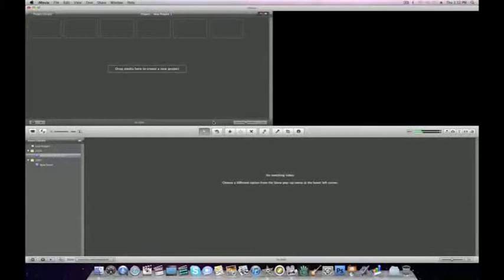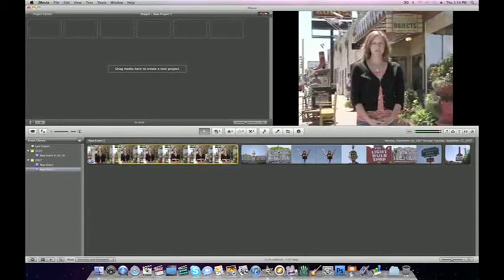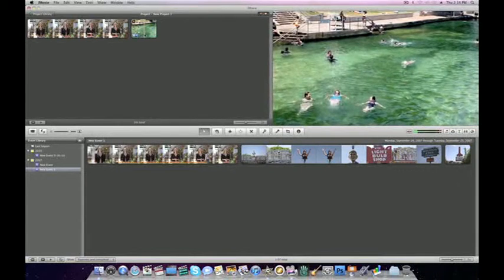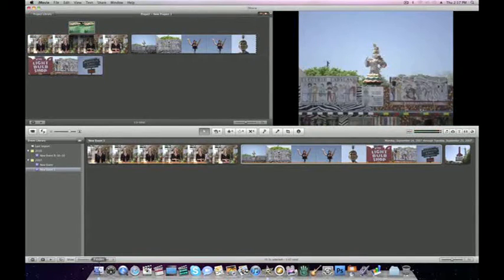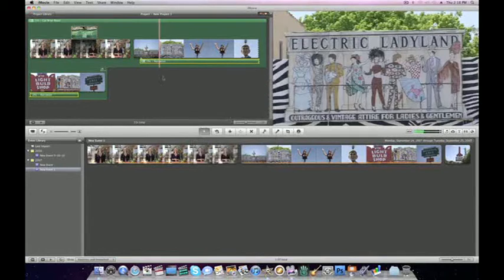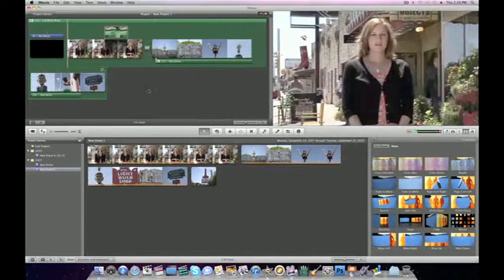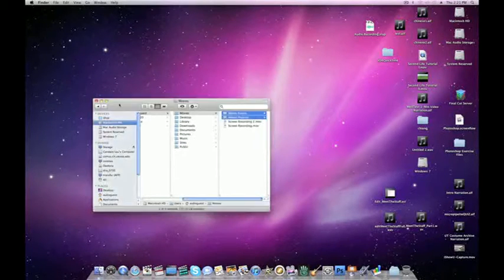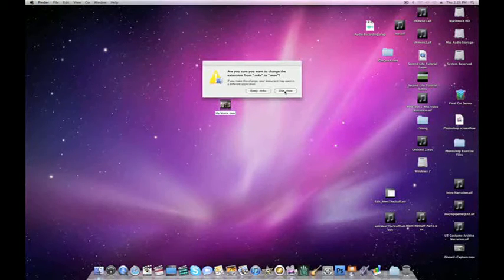Sample 4 1 iMovie Tutorial mp4